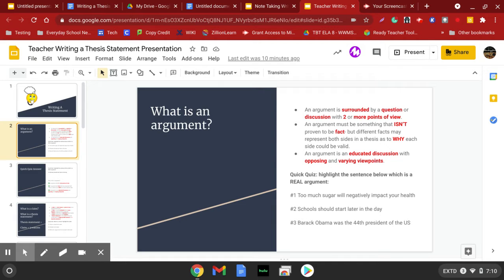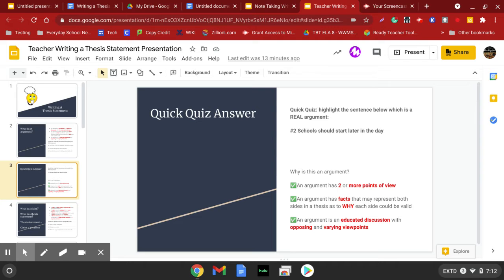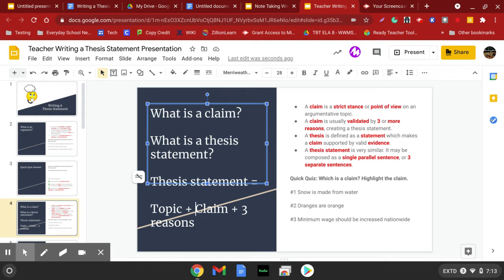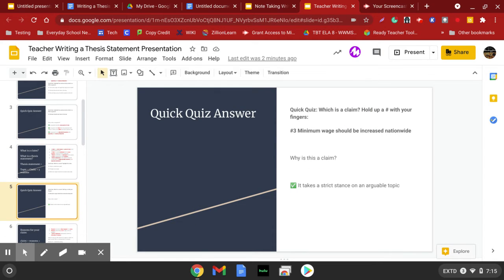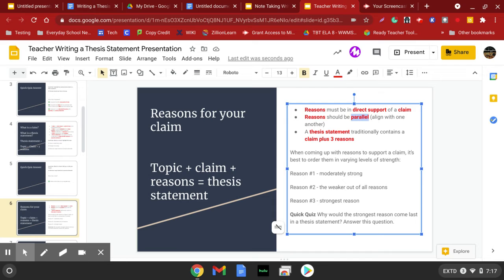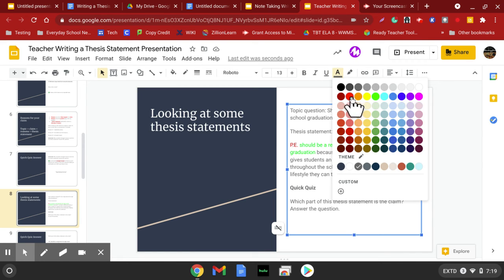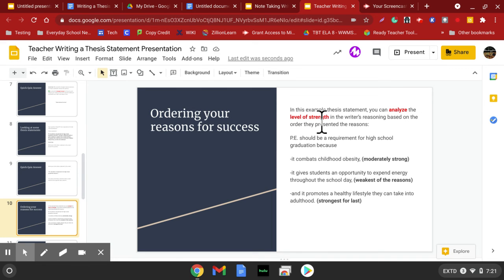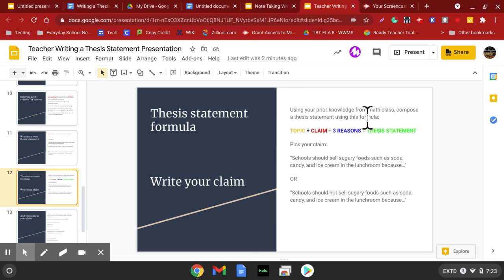Writing a Thesis